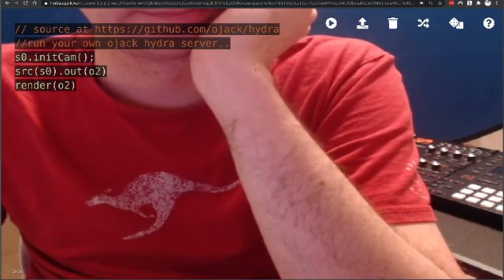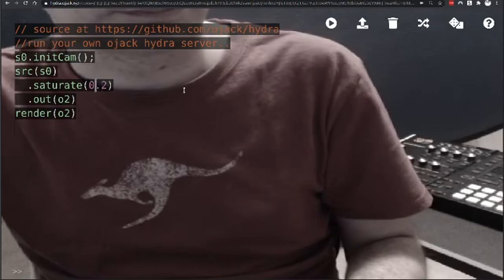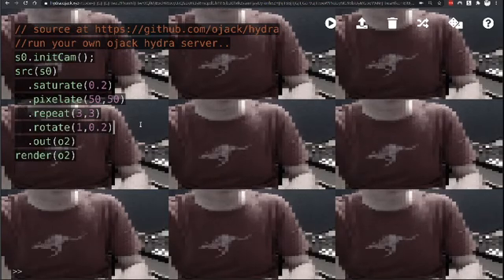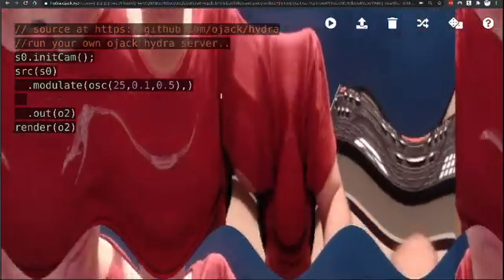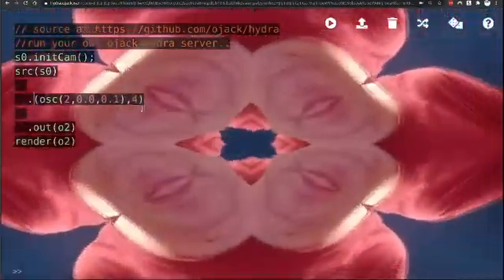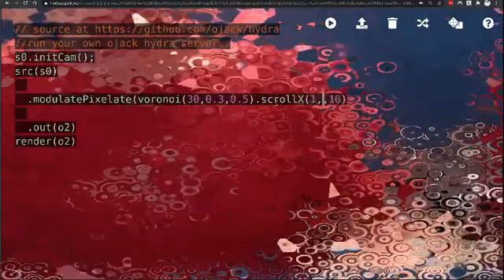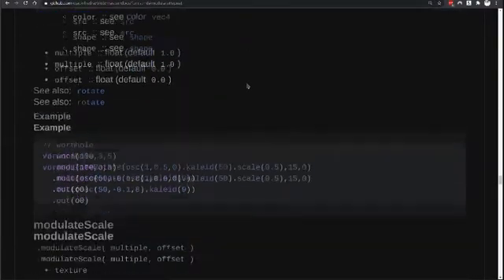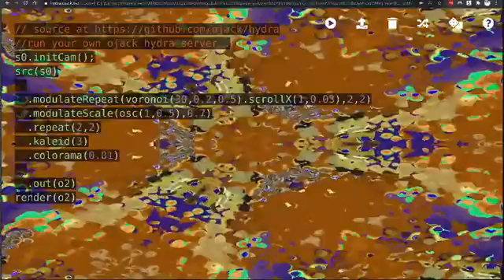Hydra Visualization Tutorial 0x01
Learn how to use the Hydra visualization framework to modulate webcam footage for your own music videos and live performances.
Tutorial covers basics of webcam manipulation, video modulation, and how to code up your own visuals without having to really know javascript.

Basic Webcam hydra code:
s0.initCam();
src(s0)
  .out(o2)
render(o2)